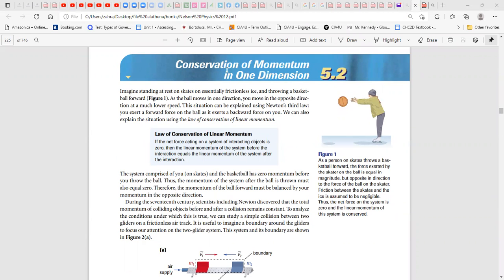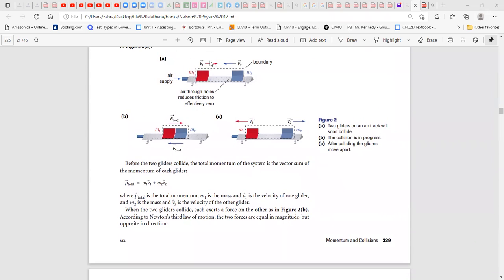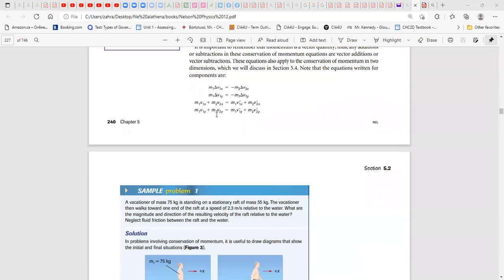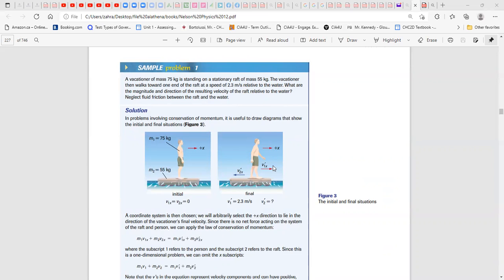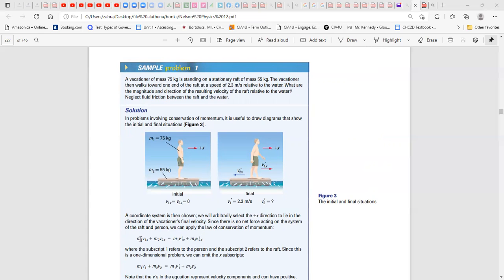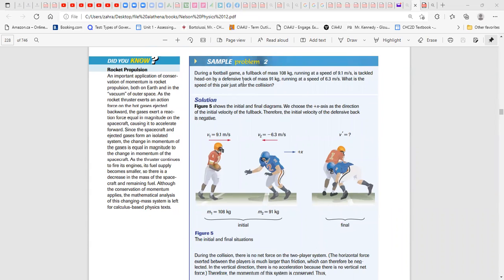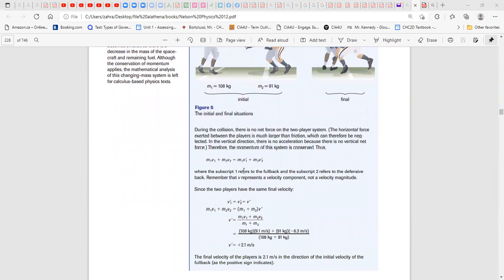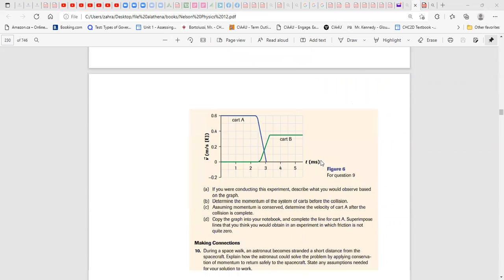5 2 conservation of momentum in one dimension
conservation of momentum in one dimension